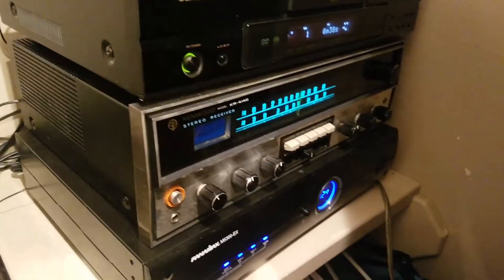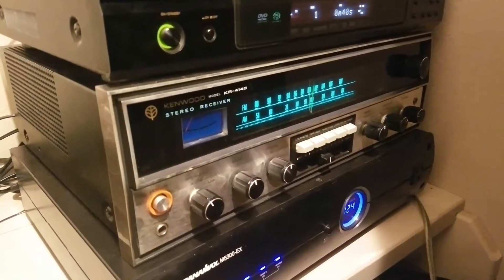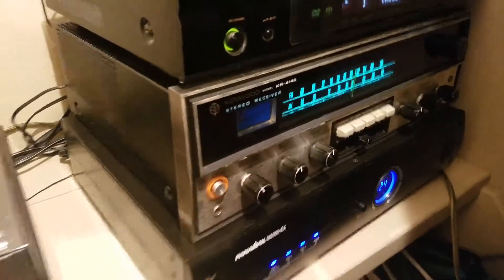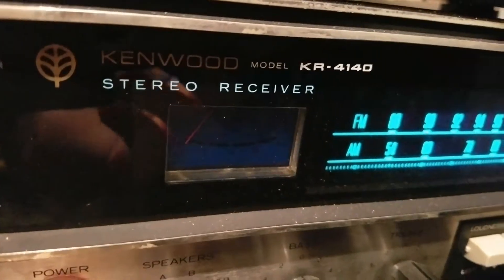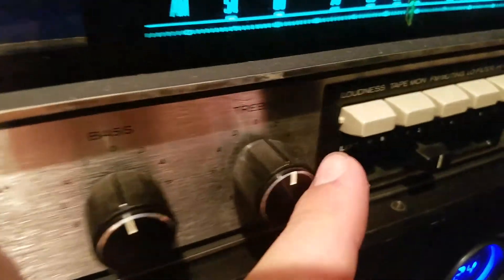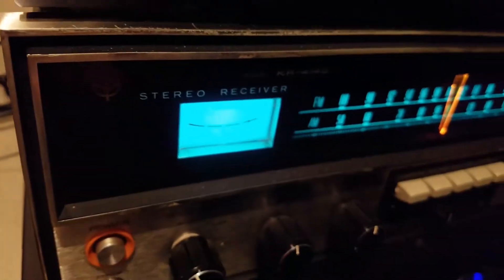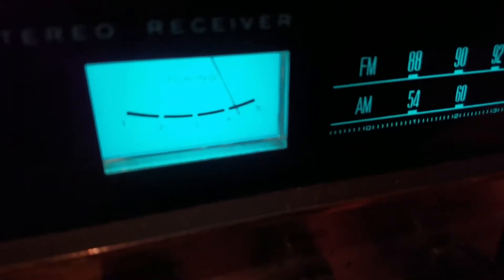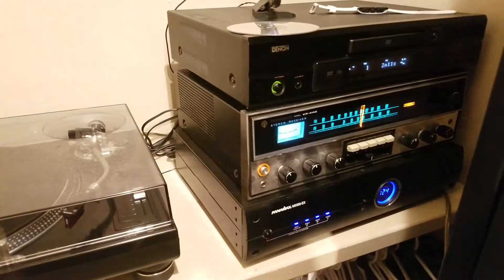Kenwood KR-4140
Amazing little receiver!